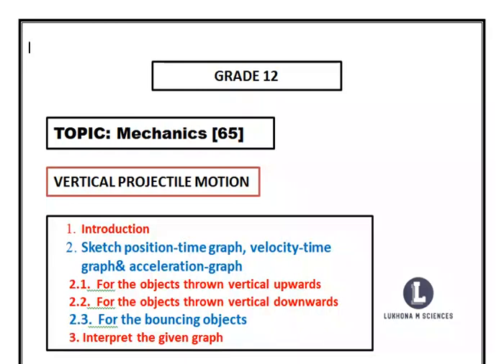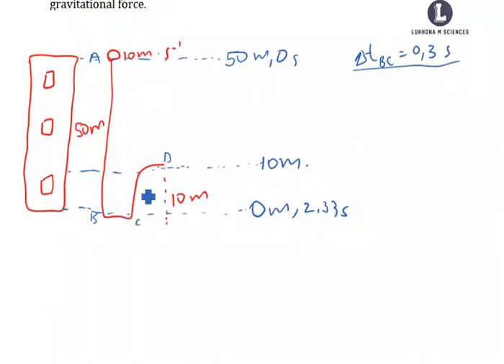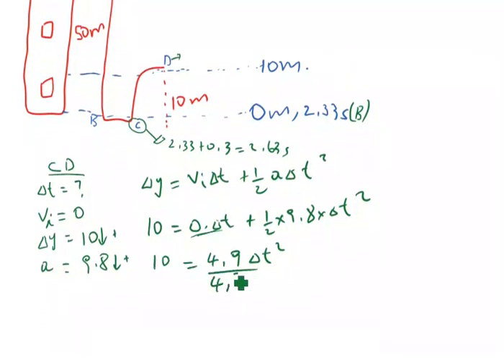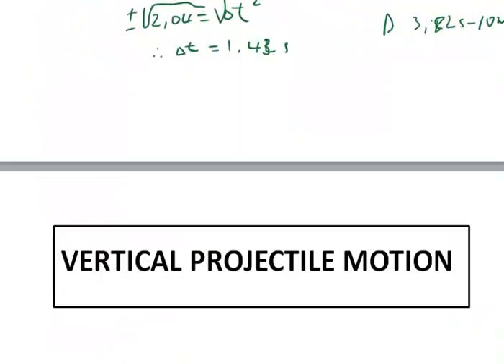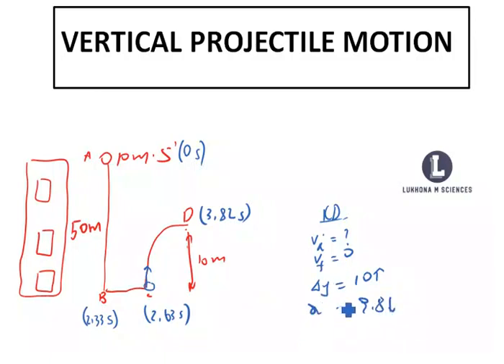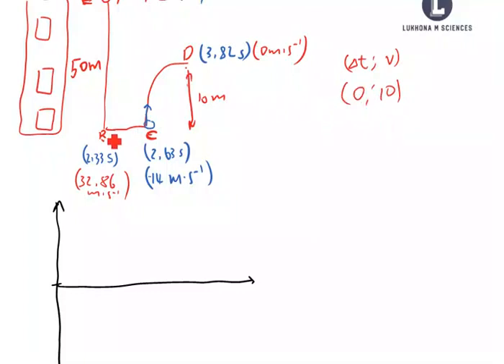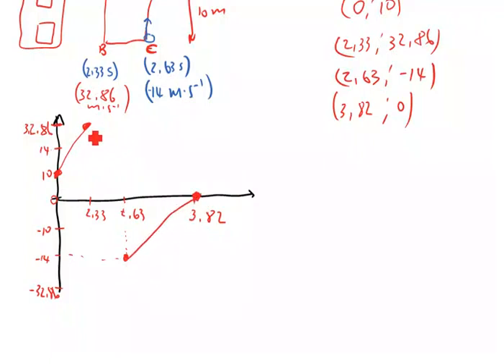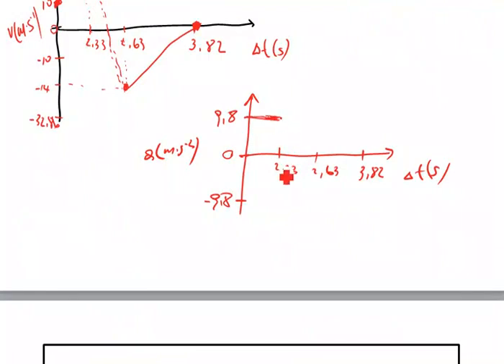Lesson 4 | GRAPH 3 | VERTICAL PROJECTILE MOTION | FOR BOUNCING OBJECTS | GRADE 12